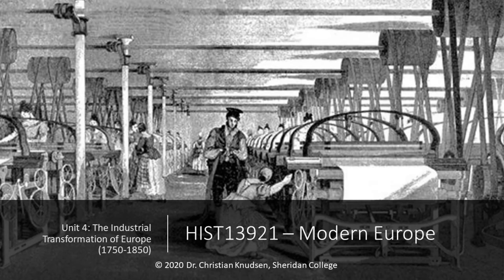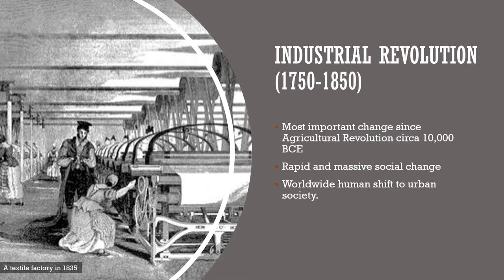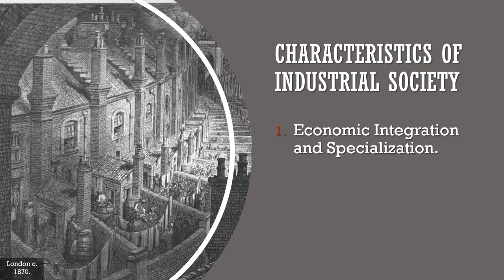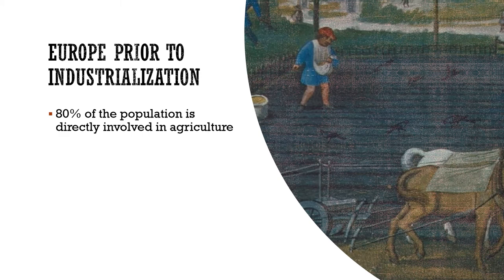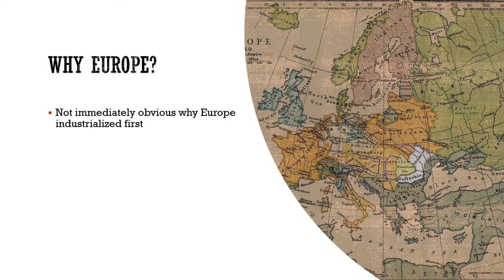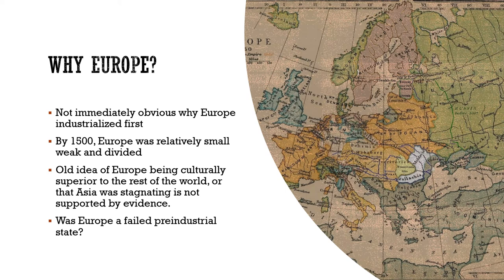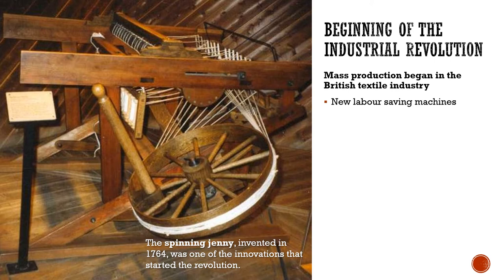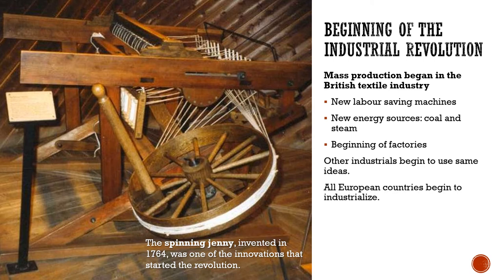Unit 4: The Industrial Transformation of Europe 1750 1850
HIST13921GD Modern Europe: From the French Revolution to World War Two
Sheridan College - Degree Breadth Elective

In this unit we will explore the Industrial Revolution which was arguably the greatest change that humans underwent since the Agricultural Revolution 10,000 years earlier. The Industrial Revolution would transform nearly every aspect about how we live our lives. Thousands of people would move from the countryside to work in factories, society would begin a process of urbanization that continues to this day. The world would become infinitely more complex.